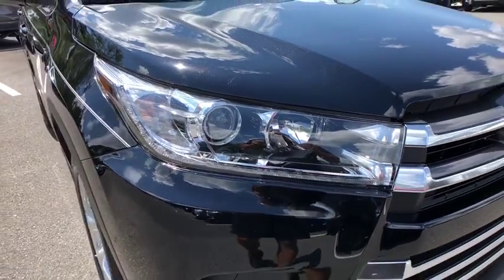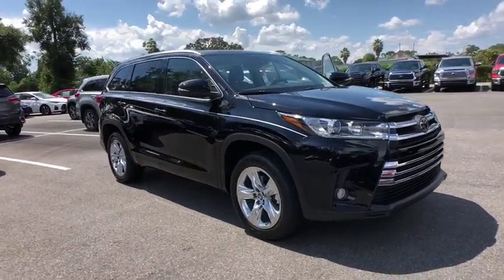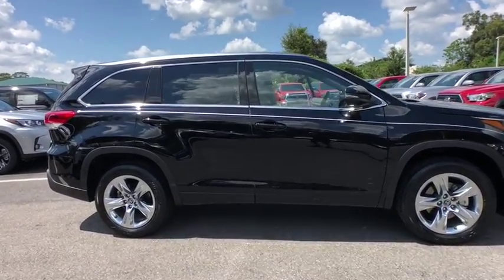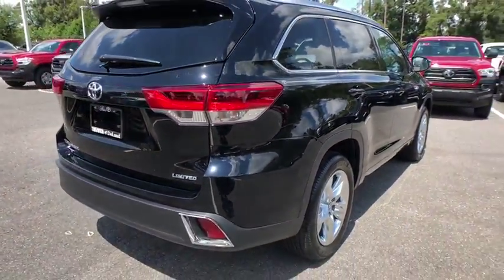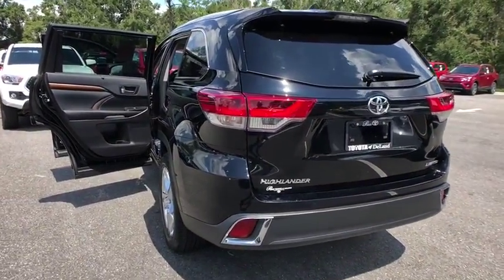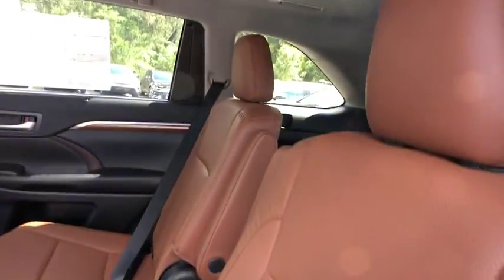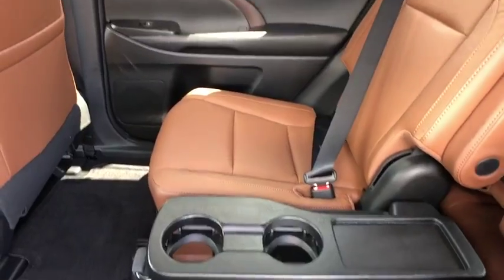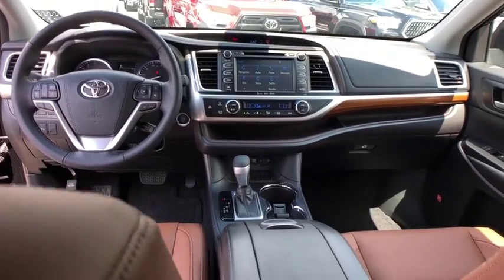2018 Toyota Highlander Longwood, Orlando, Lake Mary, Sanford, Daytona Beach, FL HJS288959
Black New 2018 Toyota Highlander available in Longwood, Florida at Parks Toyota. Servicing the Orlando, Lake Mary, Sanford, Daytona Beach, FL area.

Parks Toyota
1701 South Woodland Boulevard

The 2018 Toyota Highlander features an inspired front fascia with dynamic front grille and expressive headlights, making for one bold first impression. Highlander's roomy interior gives you enough space to seat up to eight people and provides more comfort along the way with reclining third-row seats. The Highlander's rear suspension was designed to create more space for cargo. The 60/40 split third-row seat has the ability to fold flat and recline to accommodate your needs. Highlander boasts silencing insulation materials along its floor to help keep things quiet, as well as acoustic-type glass in the windshield to further reduce noise entering the cabin. Highlander features a suite of six safety features that include: Enhanced Vehicle Stability Control (VSC), Traction Control, and more. The Highlander offering a selection of various technology features that will keep you connected, prepared, and entertained no matter how long or short your drive may be.